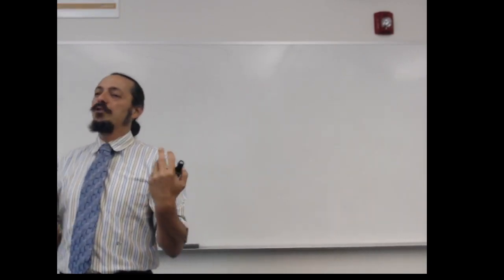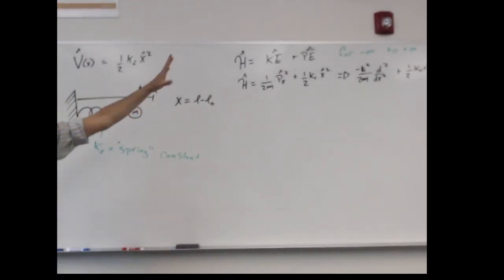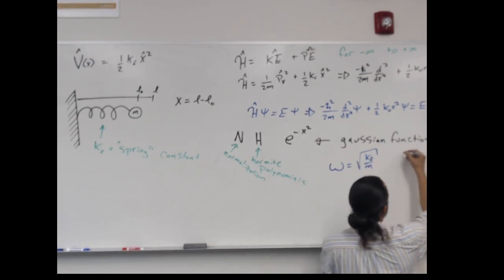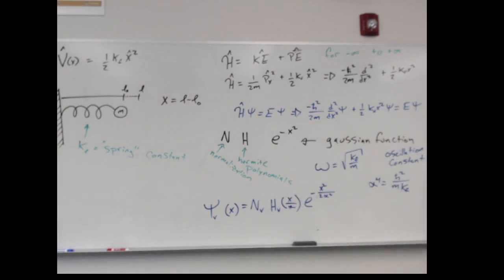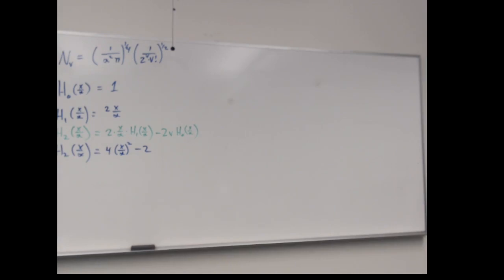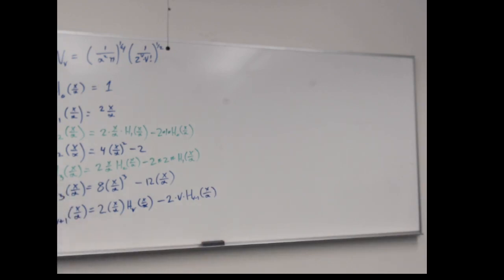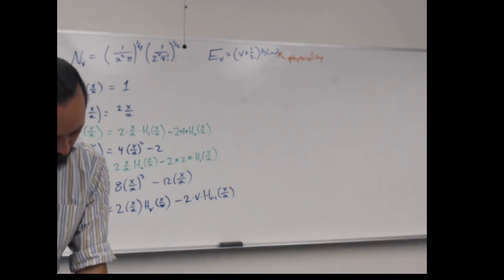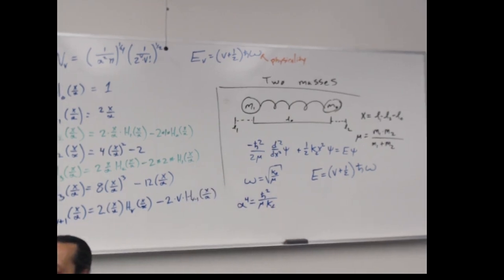Chem 353 Day7 F2023